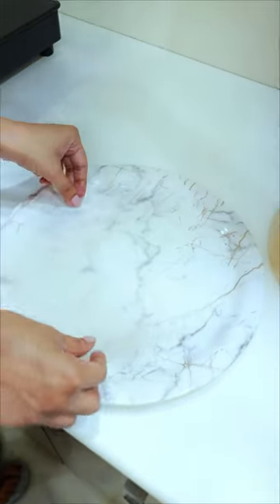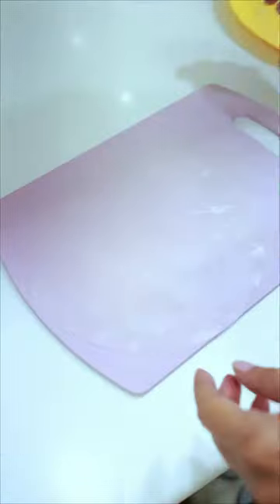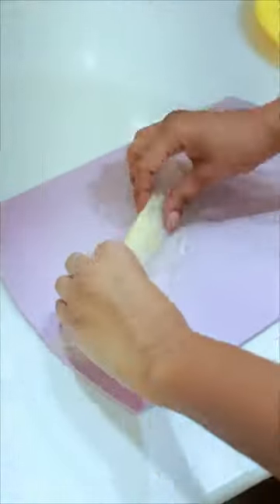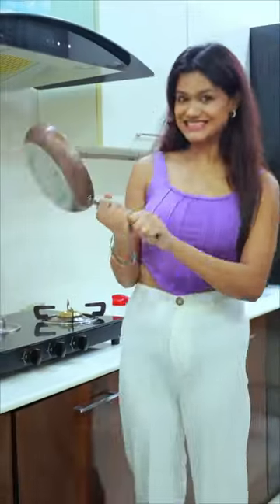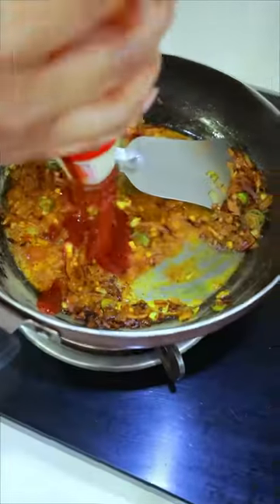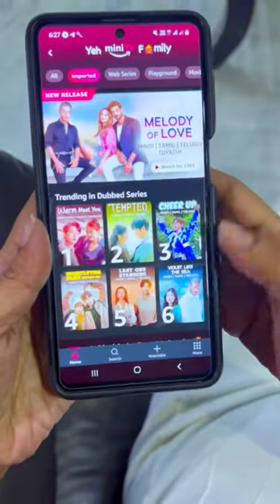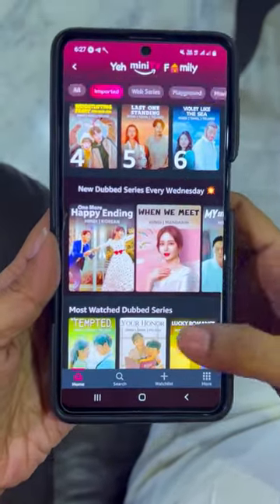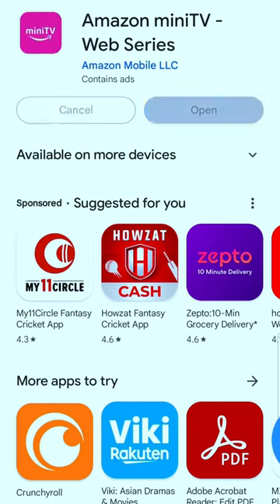OMG😱! This Cheesy Korean momos is Unbelievable